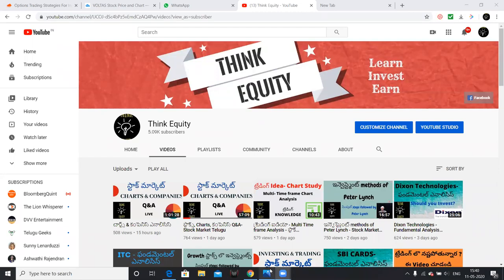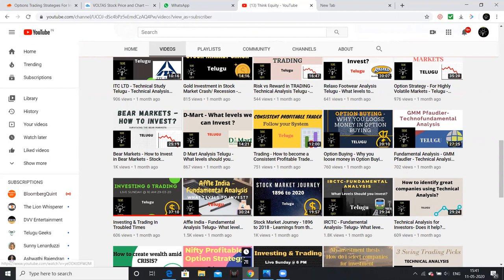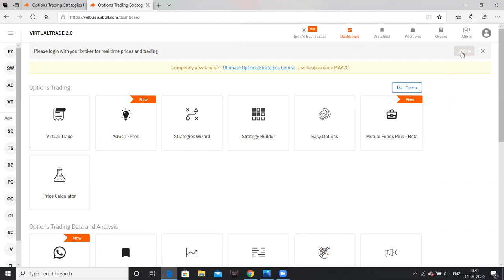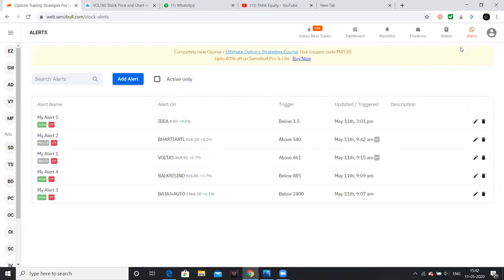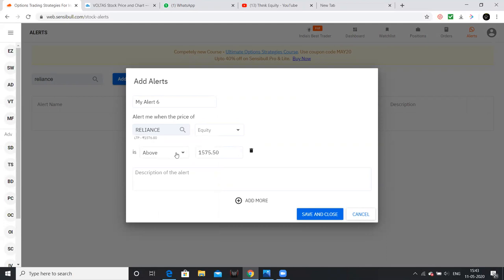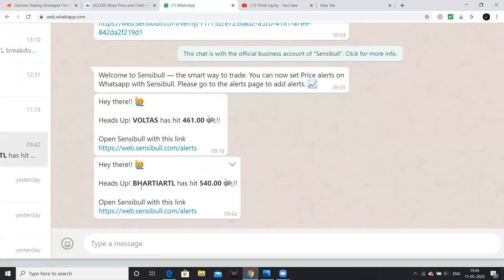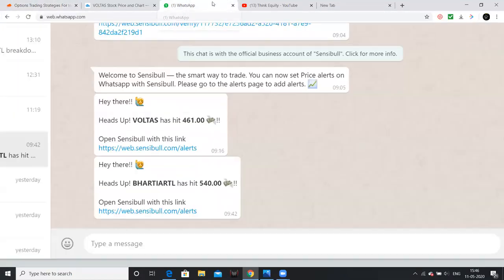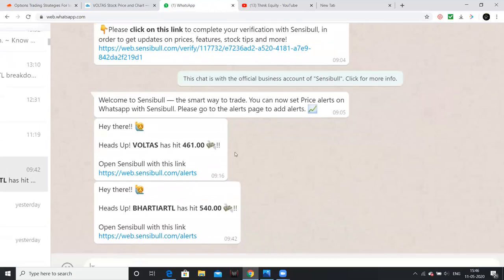Stock Alerts - For Investing & Trading - Stock Market Telugu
Hello Friends, Alerts for investing & trading plays an important role in picking right trades & invesrments are right times.
In this video i had explained how you can set up alerts without any broker login, and you will receive alerts directly on Whatsapp.

Please watch the video for more information.

1. The Dhandho Investor
2. Common Stocks and Uncommon Profits
3. One Up on Wall Street
4. Learn to Earn
5. The Unusual Billionaires
6. Reminiscence of a stock operator

Technical Analysis Books:
1. how to make money trading with charts
2. Technical Analysis and Stock market profits

Some Self-help books I recommend to read:
1. Power of your Sub- Conscious Mind
2. Think and Grow Rich
3. The Steve Jobs Way
4. Ted Talks
5. Crush It
My Video gear:
1. Samsung Galaxy S8
2. Dell Laptop
3. Microphone
4. Gorilla Pod